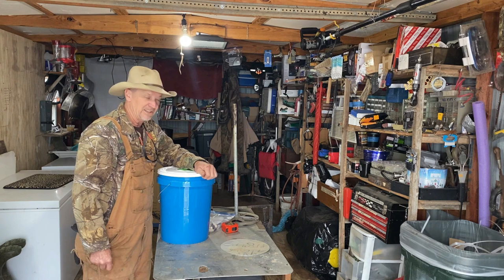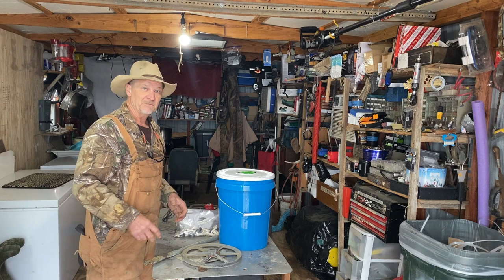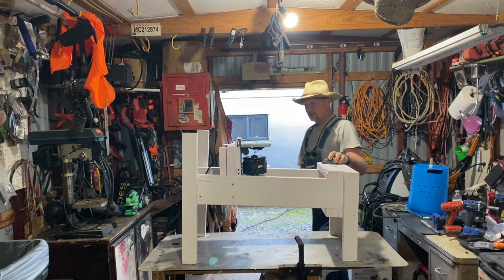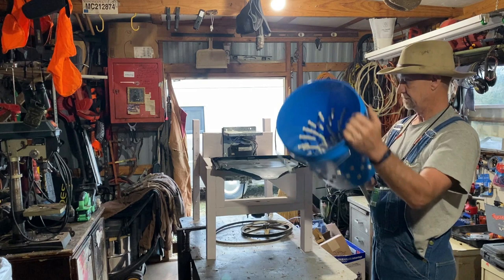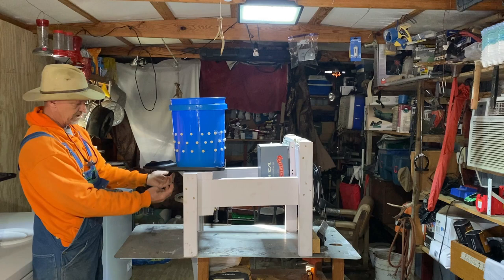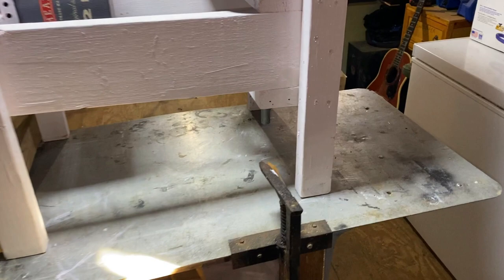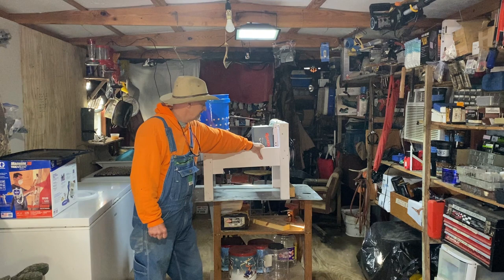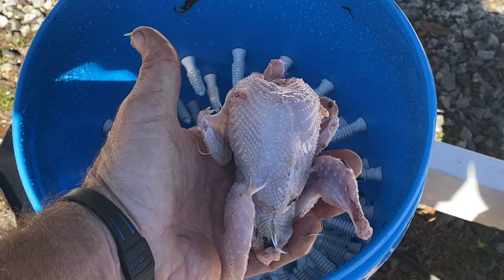HOMEMADE QUAIL PLUCKER from a 5-gallon bucket & old garage door opener motor. Save Money DIY Project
In this video we will be building a homemade / DIY Quail Plucker from a 5-gallon bucket and old parts I had laying around. Save yourself lots on money and build your own Quail Plucker.
7/8" Pillow Block Flange Mounted Ball Bearings,

Pillow Block Bearing 3/4 inch

PluckerUkraine Quail Plucker Fingers Small Size 50 Pack Premium Quality – Ideal for Quail

V-Belt Drive Pulley, 1.5'' Outside Diameter, 1/2" Bore

NOTE:  GRUB TERRA IS MORE THAN JUST A TREAT. IT'S A SUPPLEMENT.

VIVOSUN 10"x20.75" Seedling Heat Mat and Digital Thermostat Combo Set MET Standard

YOUGUAG Plant Climbing Hooks, Tomato Support J Hook Garden Hooks

Garden Clips for Tomato Vine, Plastics Vine Trellis Clips,

T-Post Puller

T-Post Driver

Super Sprouter Deluxe Propagation Kit

VIVOHOME 20W Waterproof Seedling Heat Mats

ITEMS THAT WILL MAKE YOUR GARDEN GO THANK YOU:

Espoma SS8 8-Quart Organic Seed Starter, Brown

Coarse Perlite - 4 Cubic Feet

MASTERBLEND 4-18-38 Complete Combo Kit Fertilize

MasterBlend 4-18-38 Tomato & Vegetable Fertilizer

Down to Earth Blood Meal Fertilizer Mix 12-0-0, 5 lb

Down to Earth Organic Bone Meal Fertilizer 3-15-0, 5 lb

Worm Castings Organic Fertilizer, Wiggle Worm Soil Builder, 15-Pounds,

Nature's Source 7520-US 10-4-3 Plant Food ,

AZOMITE - 10 Pounds Bulk Bag of Certified Organic Trace Mineral Fertilizer by PowerGrow

Ocean Magic Sea Mineral Fertilizer
Mini Green House

Thank you  very much for watching & following Poorboys' Little Homestead / Papaw's Place. So Thanks Again and God Bless.

 reach out to Poorboys' Little Homestead / Papaw's Place

2) Anything you see me doing, Advice and/or information given is not professional advice and should be acted on at the user’s own risk.